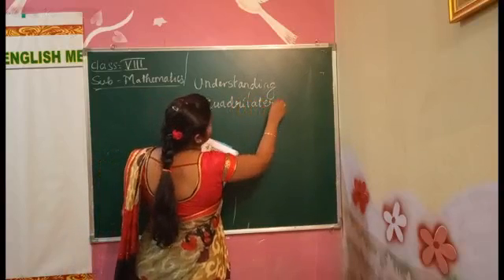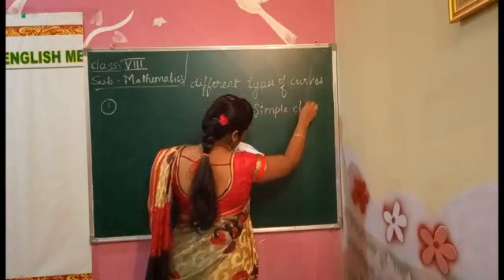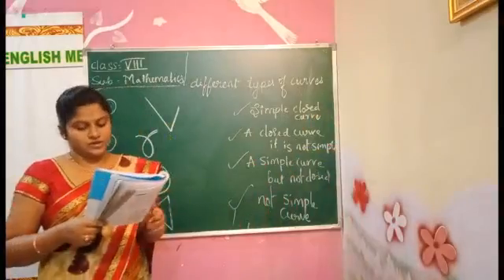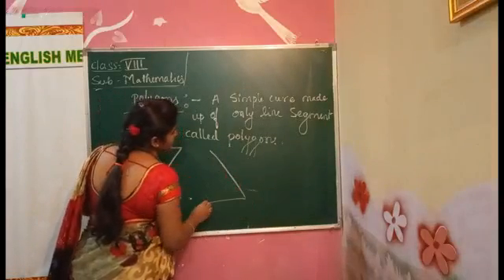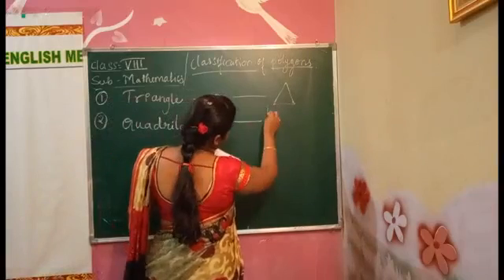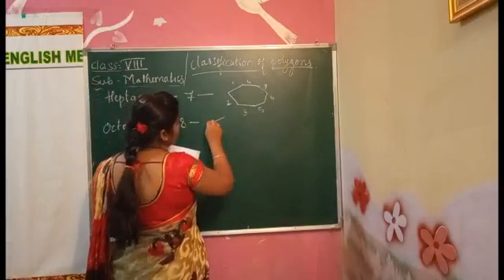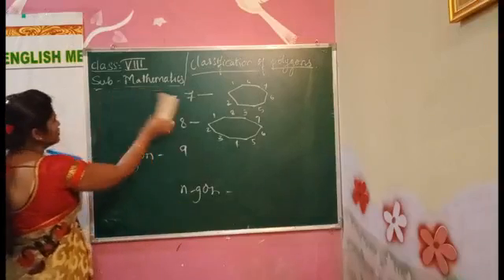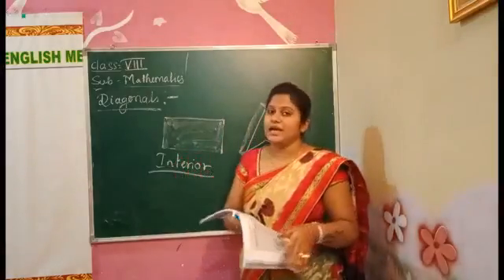G8 V15 Maths